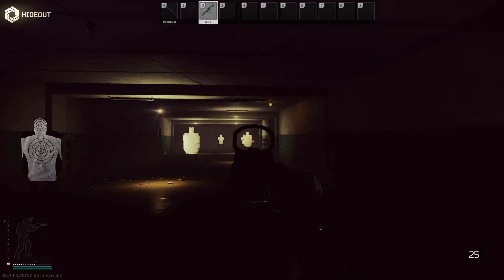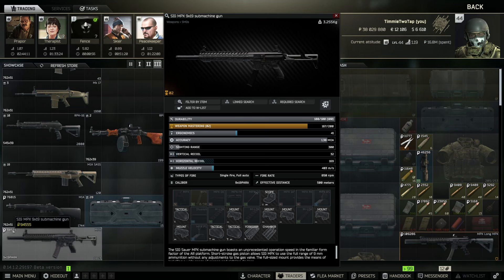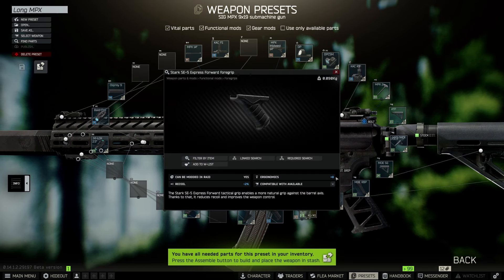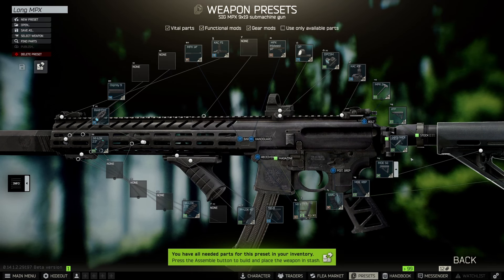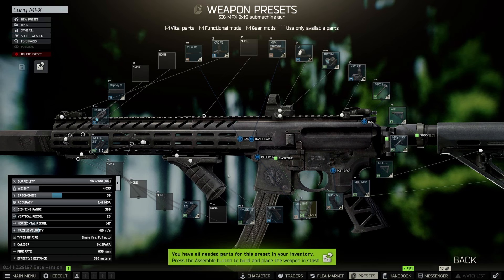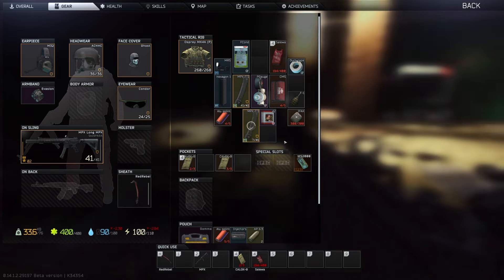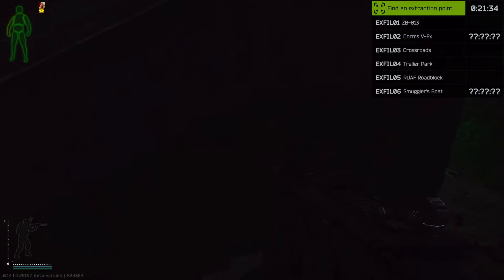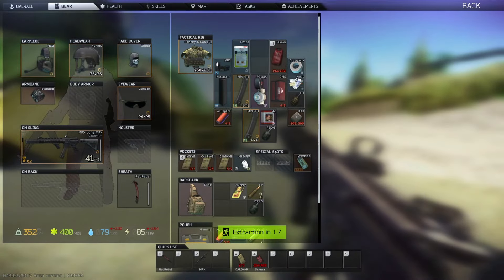This Is My FAVOURITE GUN This Wipe! - Escape From Tarkov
In this video, I show you 2 raids I had with my favourite gun this wipe, the long barrel MPX. You can purchase this from Mechanic LL3, and I show you the exact build that I was using. It has close to no recoil, and paired up with AP 6.3 rounds it can do some serious damage.